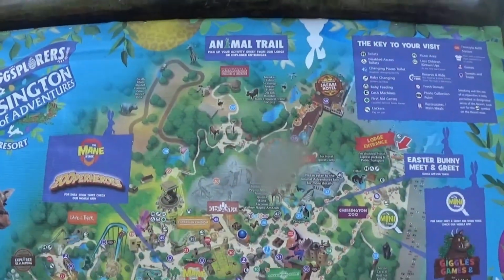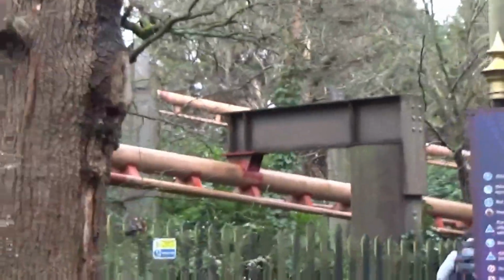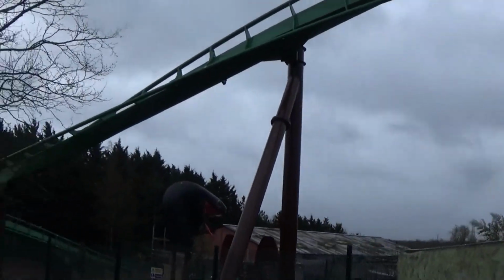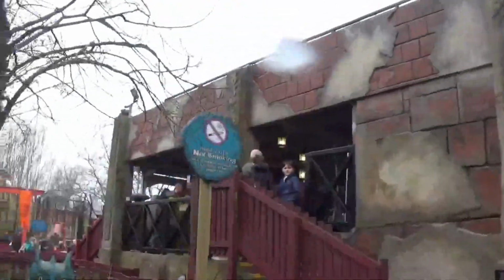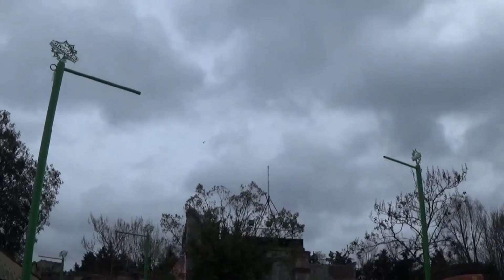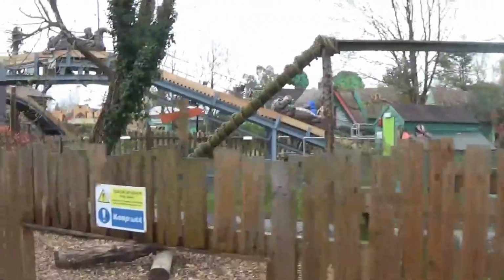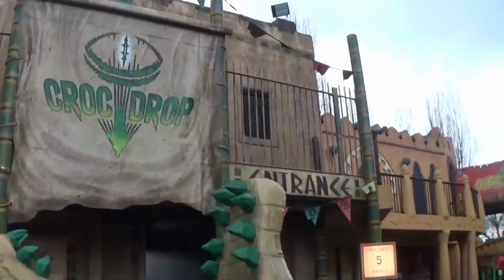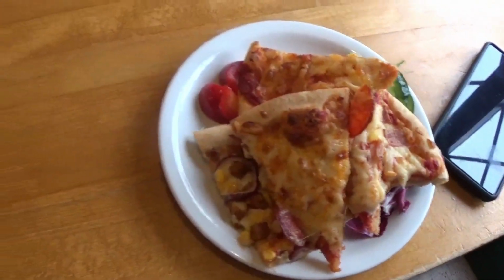Rollercoaster Joasters: Chessington World of Adventures Vlog 31st March 2023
Take a look around at Chessington's World of Adventures rides and attractions, also take a look at Mandrill Mayhem testing as well as other footage from other rides. There's so much enjoyment so sit back relax and enjoy the Vlog.